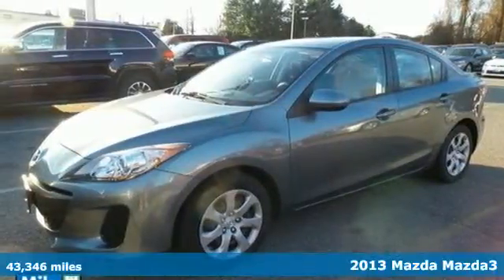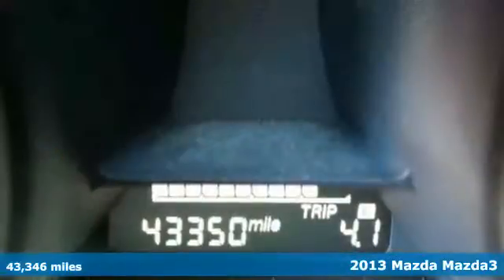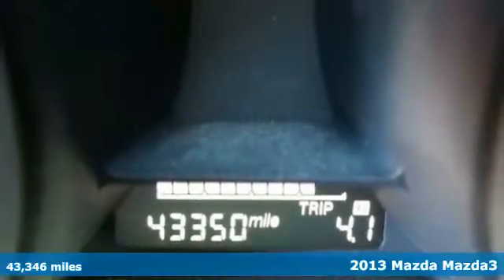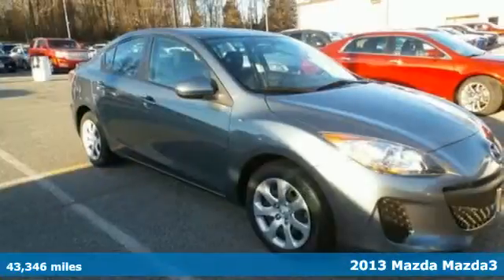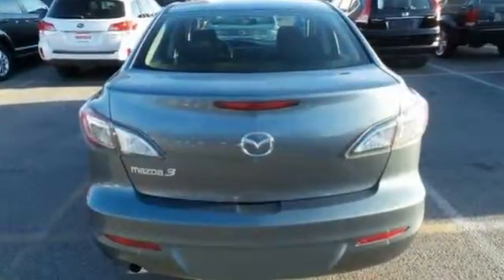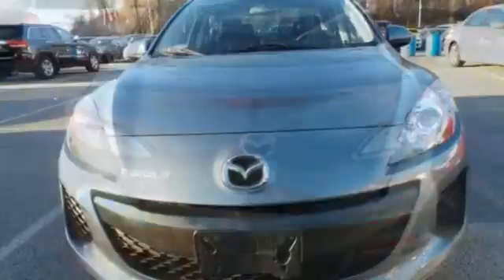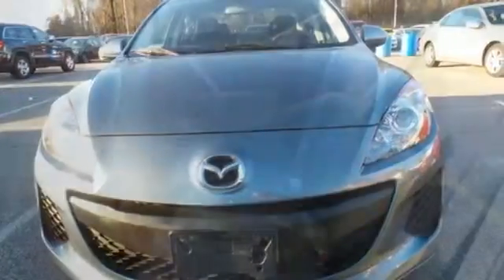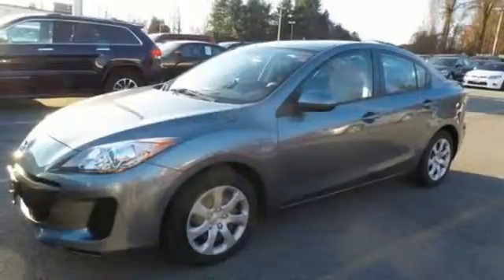2013 Mazda Mazda3 Baltimore MD Owings Mills, MD BP727462 - SOLD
Year: 2013
Make: Mazda
Model: Mazda3
Trim: i
Engine: MZR 2.0L 4-Cylinder DOHC 16V VVT
Transmission: 5-Speed Automatic
Color: Gray
Mileage: 43346
Stock #: BP727462
VIN: JM1BL1TG2D1727462
If you demand the best things in life, this terrific 2013 Mazda is the fuel-efficient car for you. It is nicely equipped with a Clean Carfax, Audio Controls on the Steering Wheel, CD Stereo with Auxiliary Input, Clean Cloth Interior, Power Windows and Locks, and Side Air Bags. Fight back at the gas crunch. Turn your nose up at the oil companies everytime you drive by the gas pumps! *Your additional costs are sales tax, tag and title fees for the state in which the vehicle will be registered, any dealer-installed options (if applicable), and a $299 dealer processing fee. Every Internet Price is subject to change, and prior sales are excluded from these offers. While every reasonable effort is made to ensure the accuracy of this information, we are not responsible for any errors or omissions contained on these pages. Please verify any information in question with the dealer.

Address:
1220 Reisterstown Road